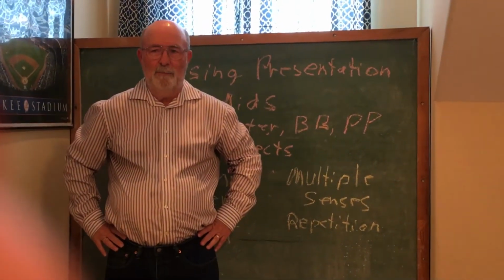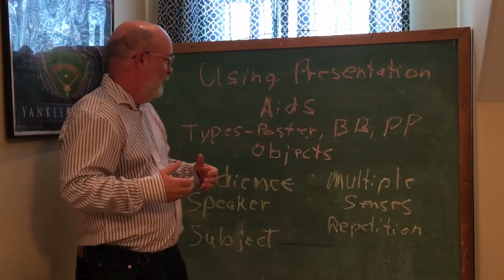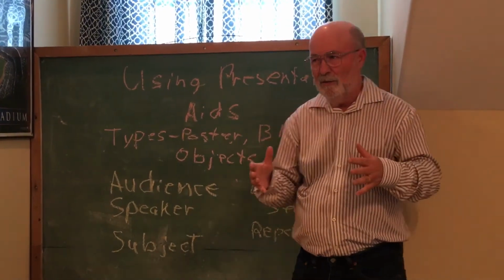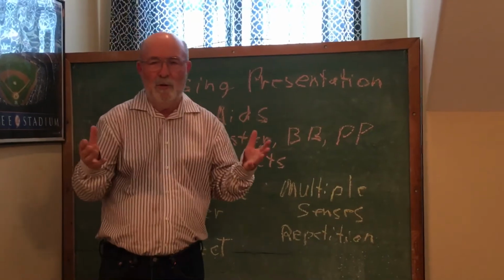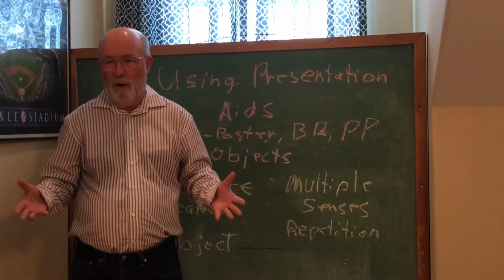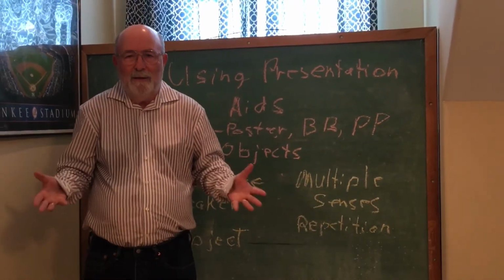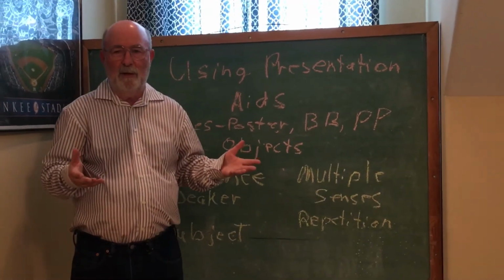Public Speaking-Presentation Aids Part #2, Joe Willis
Presentation Aid, Part 2